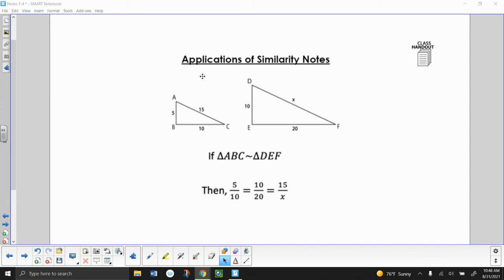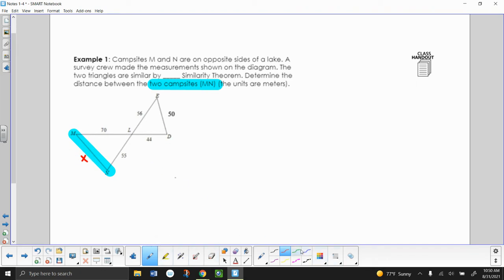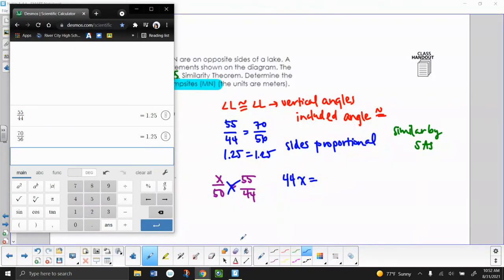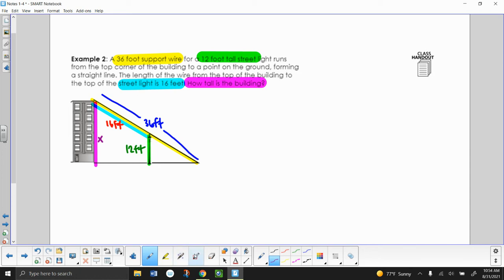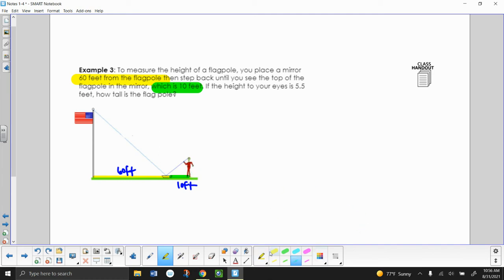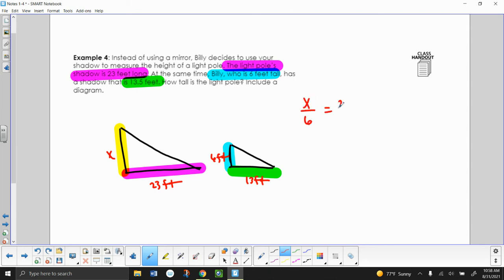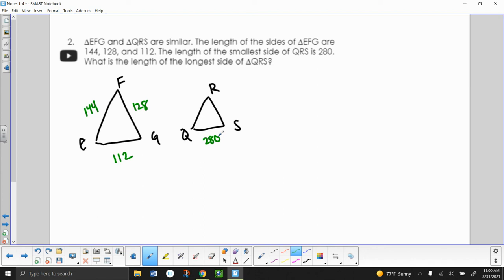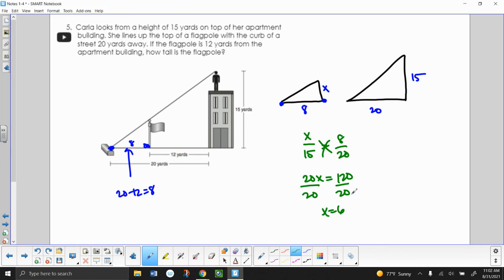Notes 1-4 Applications of Similarity